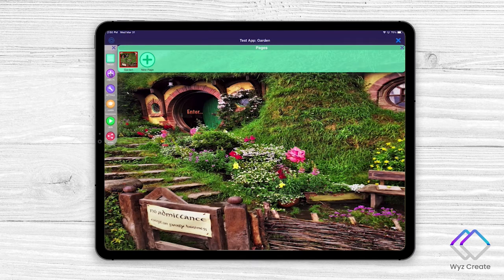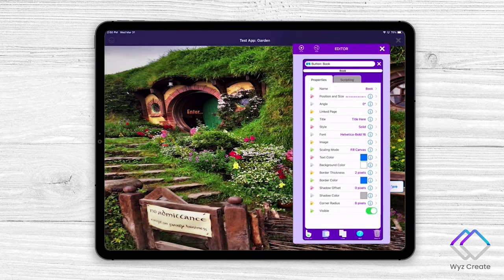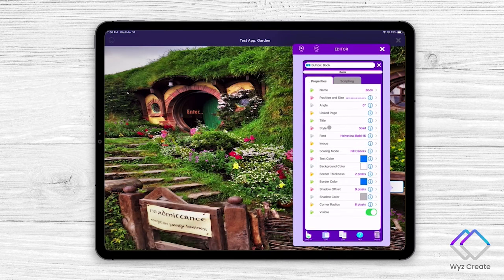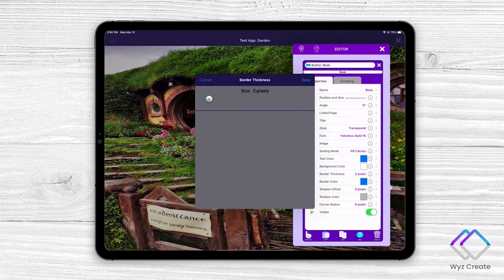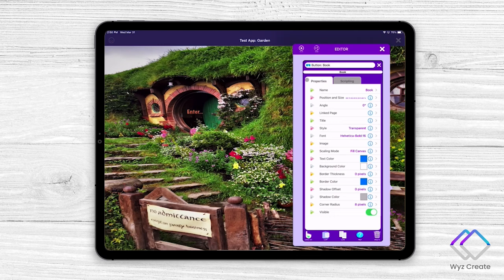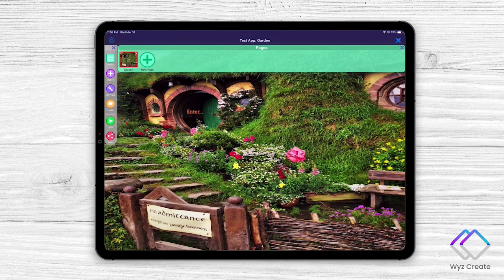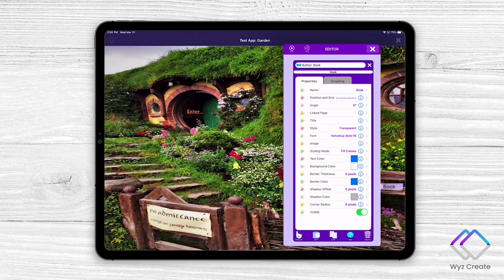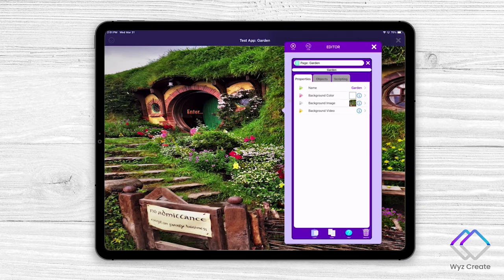5 - Adding a Button that is Completely Clear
If you'd like to view this playlist as a single video, check out the ~15 min video here instead

How to add a button in Wyz Create and then configure its properties to be a sneaky clear button that you can use to hide clues and tricks